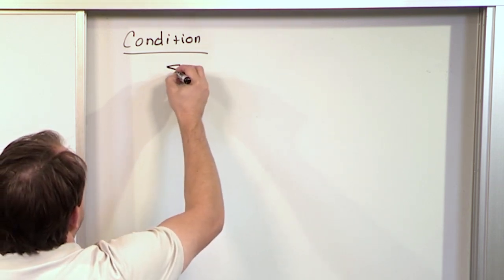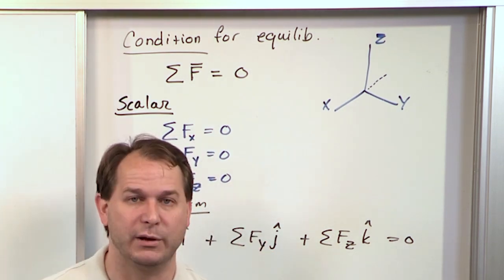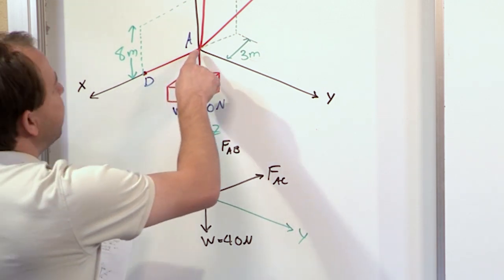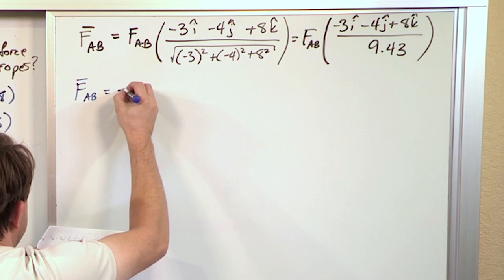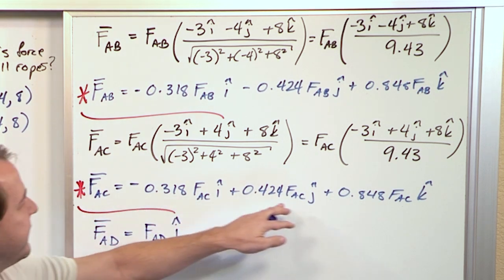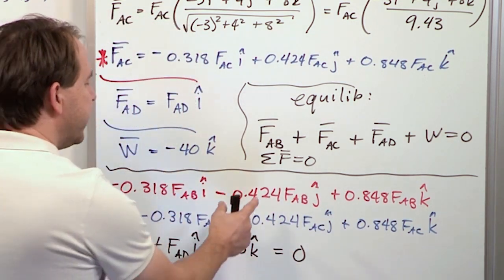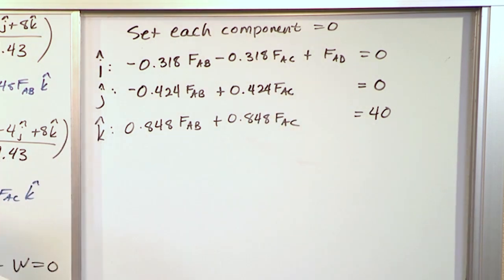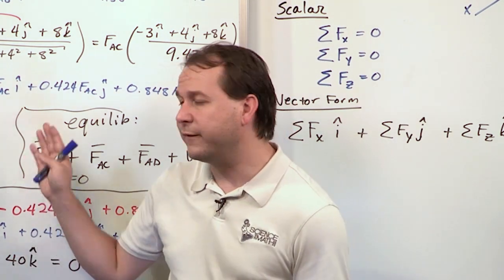3D Forces & Particle Equilibrium - Engineering Mechanics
Welcome to our captivating YouTube video on 3D particle equilibrium! In this illuminating tutorial, we delve into the world of mechanics and equip you with a profound understanding of particle equilibrium in three dimensions, unveiling the mysteries of this crucial concept in physics.

Whether you're a physics enthusiast or a student navigating the complexities of particle mechanics, this video is your ultimate guide to comprehending the mechanics of 3D particle equilibrium. Our expert instructor breaks down complex concepts into digestible explanations, ensuring that you grasp the essence of this critical skill in physics.

Join us as we explore the principles of 3D particle equilibrium and its significance in statics. We provide clear explanations and step-by-step instructions on how to analyze forces acting on a particle in three-dimensional space, ensuring that the sum of forces and moments equals zero.

Through interactive visuals and illustrative examples, we tackle a variety of static equilibrium problems, involving forces, moments, and the equilibrium conditions. We demonstrate how to apply vector mathematics and mathematical techniques to determine unknown forces and angles in 3D particle equilibrium scenarios.

With our comprehensive instructions and insightful examples, you'll develop a solid foundation in understanding 3D particle equilibrium. You'll gain the confidence to approach various static equilibrium problems, analyze complex force systems, and apply the principles of 3D particle equilibrium in engineering and physics applications.

Don't let the intricacies of particle mechanics deter you any longer. Join us for this captivating tutorial and unlock the power to confidently understand 3D particle equilibrium.